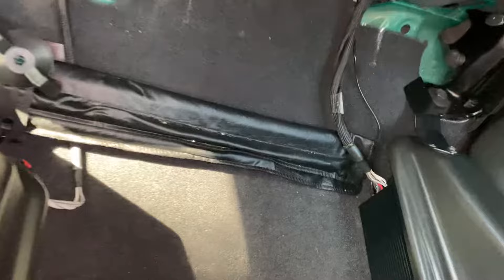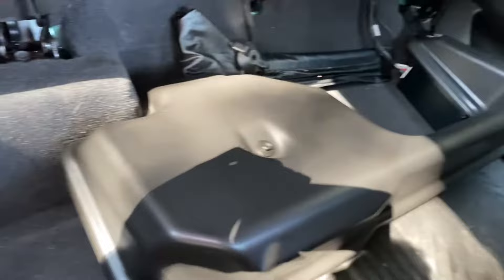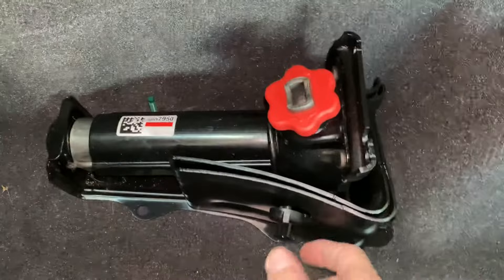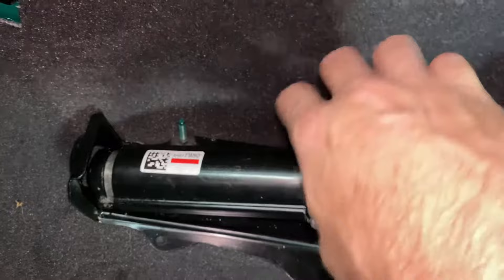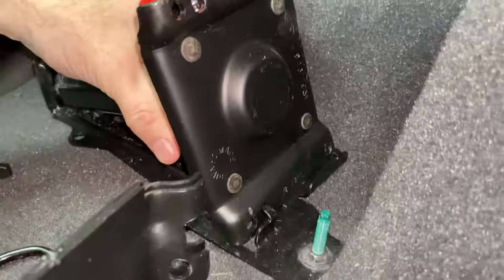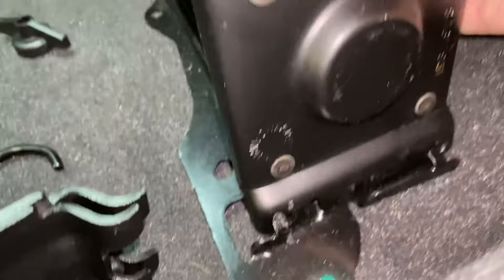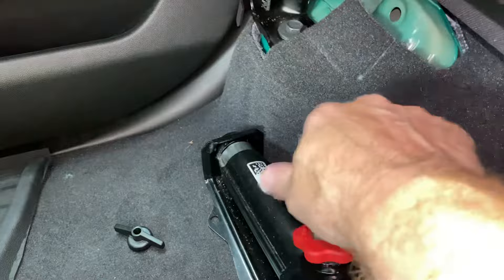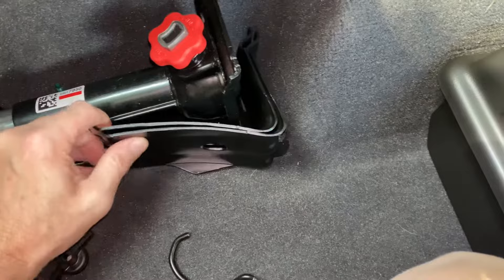Jack and tire iron 2020 crew cab Silverado remove reinstall.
How to remove and reinstall jack in 2020 Silverado crew cab. Cause there aren’t any other videos on here yet and it’s a puzzle. You’re welcome.